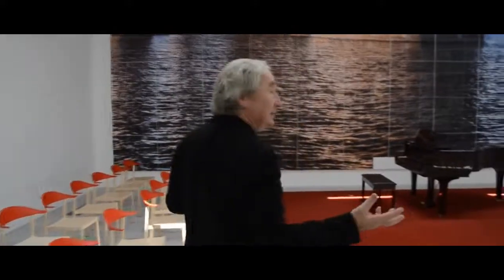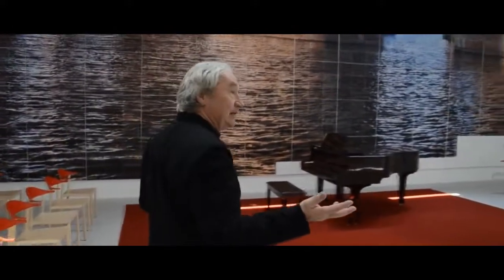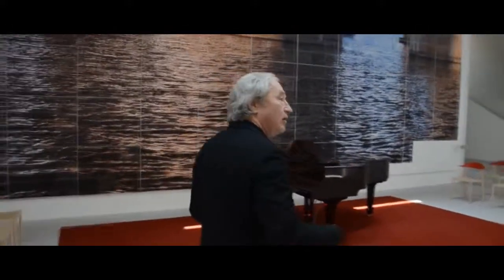Natural light | Steven Holl